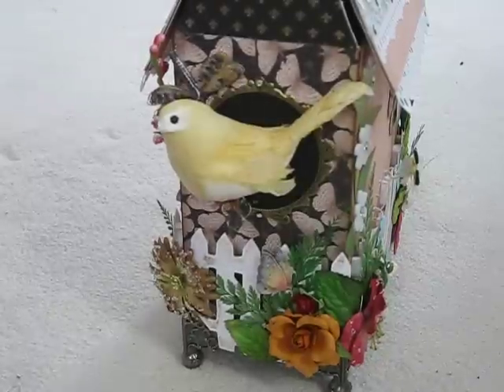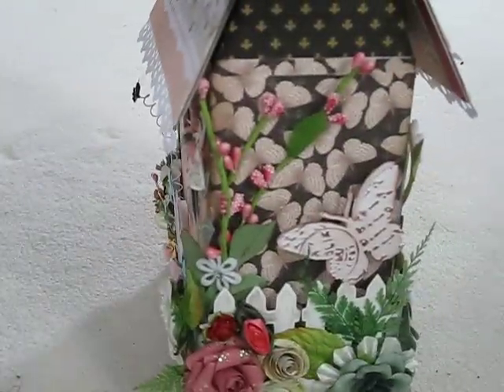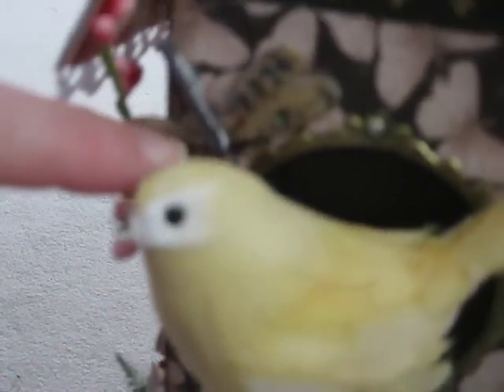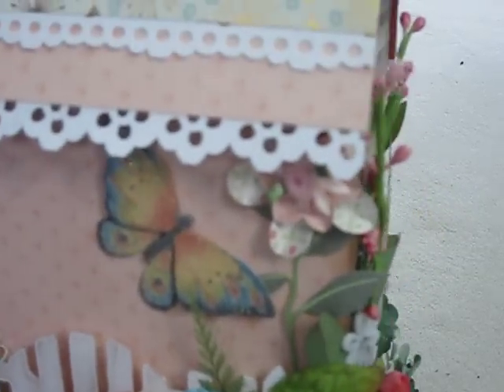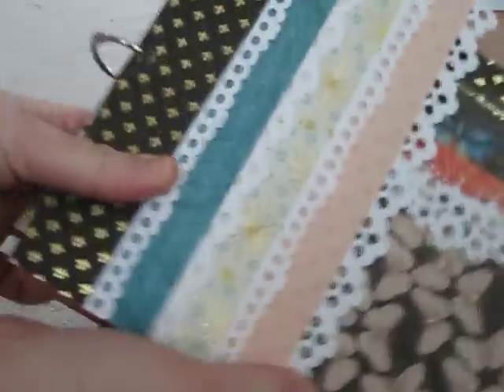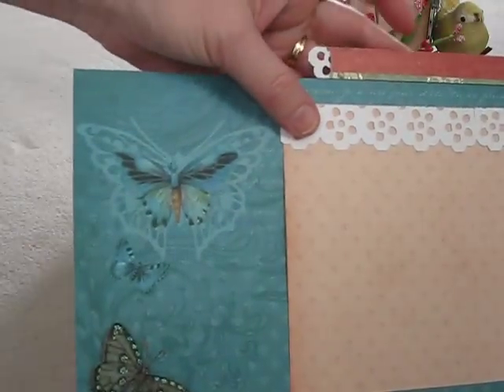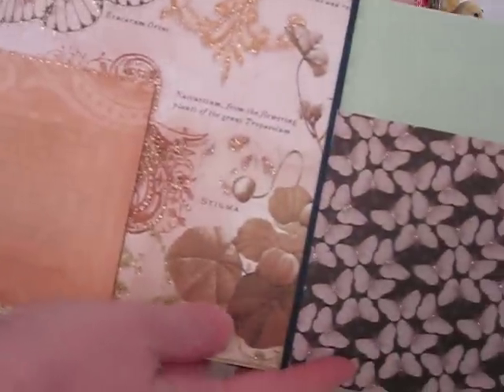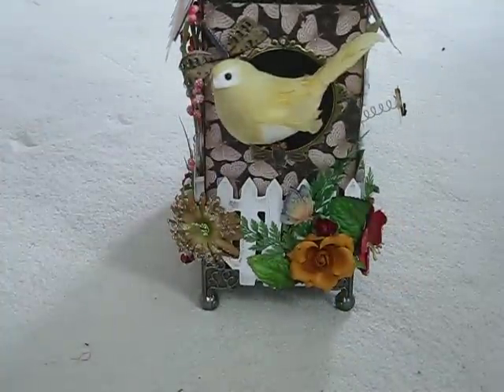A Birdhouse/Mini Album from a priority box.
this is my Spring themed project as Guest Designer for this week over at MiniAlbumScraps.  A tutorial will be uploaded later this week.